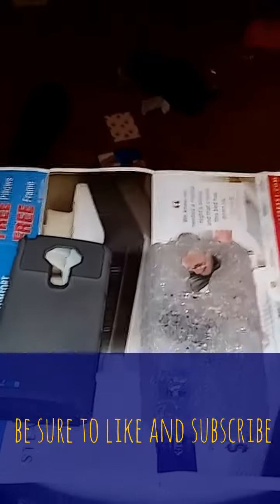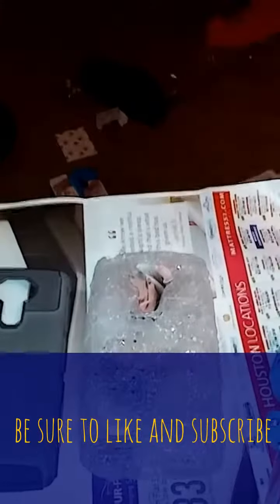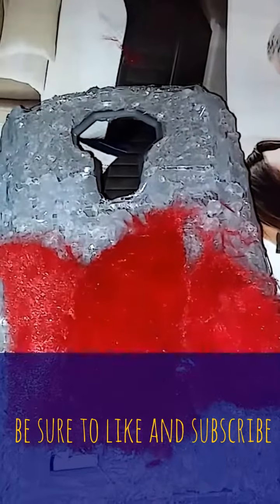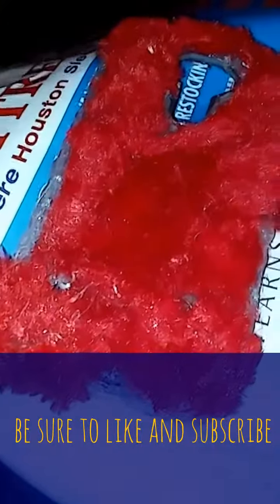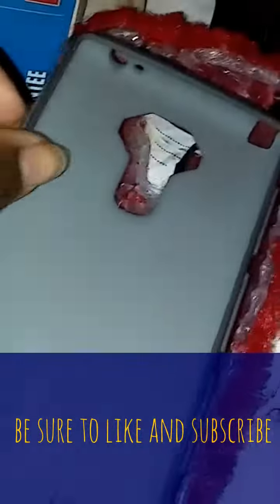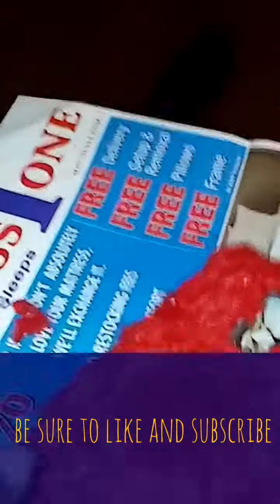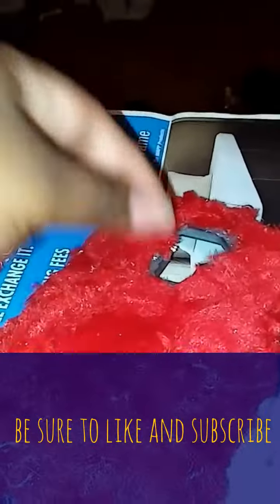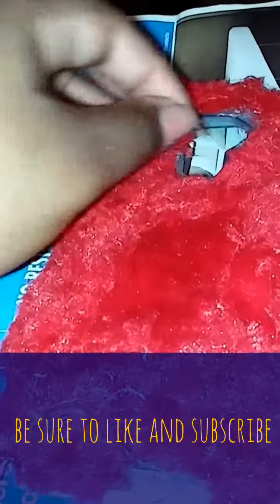My Edited Video